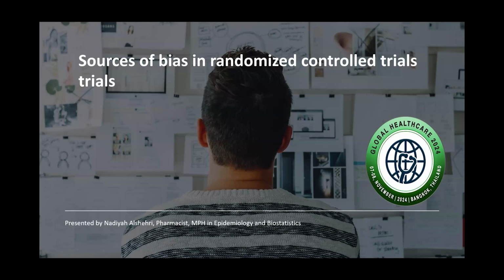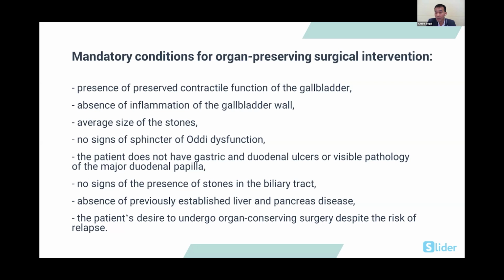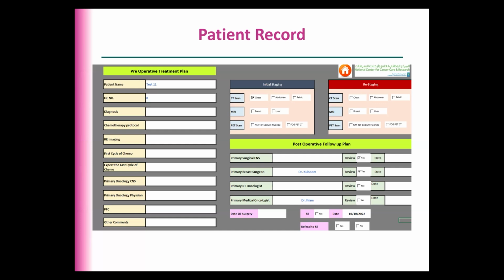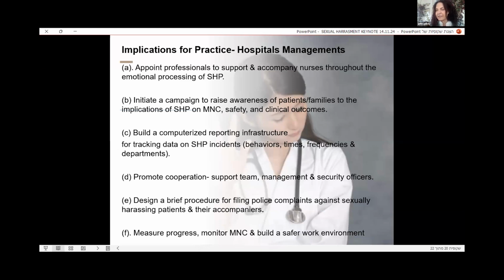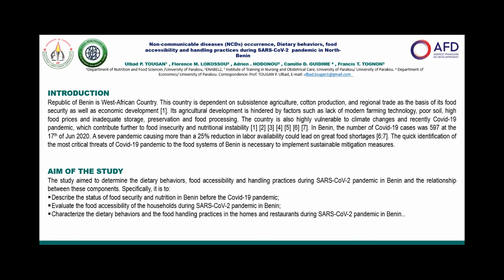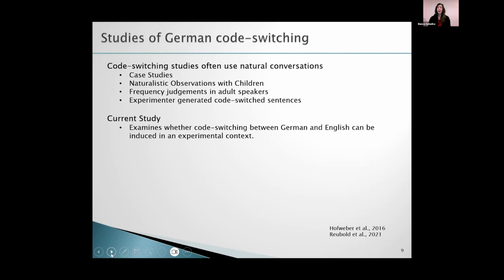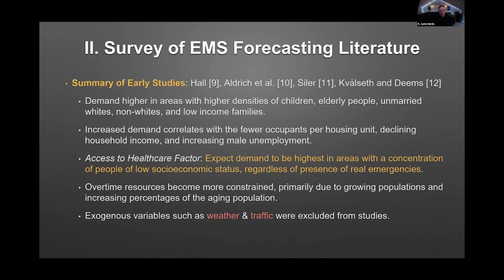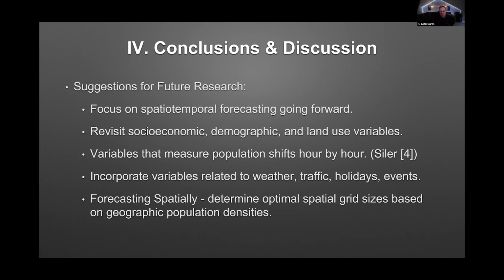4th International Webinar on Global Healthcare and Nutrition | Part 1 | November 2024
4th International Webinar on Global Healthcare and Nutrition
Dates: November 14, 2024 | Time Zone: GMT+7

We’re delighted to highlight the success of the 4th International Webinar on Global Healthcare and Nutrition, held virtually on November 14, 2024. This global gathering brought together leading minds in Global Healthcare and Nutrition to delve into the latest advancements, trends, and challenges shaping the field.

The webinar showcased:
Keynote Addresses by esteemed professionals.
Oral Presentations on pioneering research.
Case Studies addressing real-world applications.
Discussions on innovative techniques and technologies revolutionizing the field.
Join Us Next Year in Paris!
Building on the momentum of 2024, we are thrilled to announce the 5th World Congress on Global Healthcare and Medicine. Mark your calendars for November 17-18, 2025, and meet us in the city of light "Paris", France, under the theme:
"Revolutionizing the Future Strategies for Healthcare Research"

0:08 Sources of bias randomised controlled trails
-Nadiyah Ali Alshehri, King Abdulaziz Medical city,KSA

16:46 Consequences of the treatment of uncomplicated cholelithiasis by laparoscopic cholecystolithoextraction
-Andrei Tegai, Kuban State Medical University, Russian Federation

35:20 Patient perpetrated sexual harassment against nurses and quality of nursing care
-Gillie Gabay, Achva Academic College, Israel

46:49 Building bridges for better care: Enhancing communication between medical and surgical services in breast cancer
-Wafaa Shehada, Hamad Medical Corporation, Qatar

1:11:47 Financial toxicity in hematology: The unseen burden and the path forward
-Adela Perolla, Hospital Centre “Mother Teresa”, Service of Hematology, Albania

1:33:24 Non-communicable diseases (NCDs) occurrence, dietary behaviors, food accessibility and handling practices during SARS-CoV-2 pandemic in North Benin
-Ulbad Polycarpe TOUGAN, University of Parakou, Benin

1:41:05 Antifungal effect of Foeniculum Vulgare Mill essential oil on strains of Candida albican
-Maricielo Pamela Mamani Concha, Catholic University of Santa María, Peru

1:49:01 The impact of a monolingual on German language code-switching
-Bianca Sumutka, Queens University of Charlotte, USA

1:56:43 The impact of a monolingual on German language code-switching\
-Lily Halsted, Queens University of Charlotte, USA

2:11:14 Emergency medical service demand forecasting models & methods: A comparative a
-R Justin Martin, Wake Forest University School of Business, USA

Key Links:
Healthcare Conference 2025: Visit Website
Healthcare Webinar 2025:  Join Online